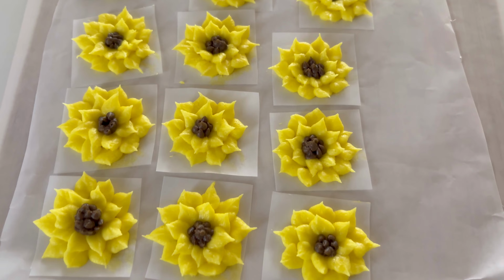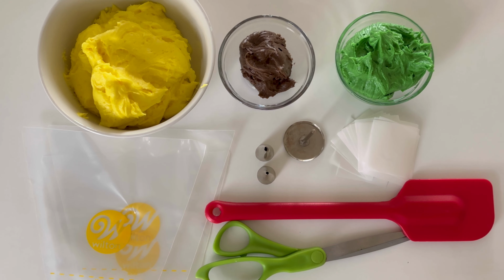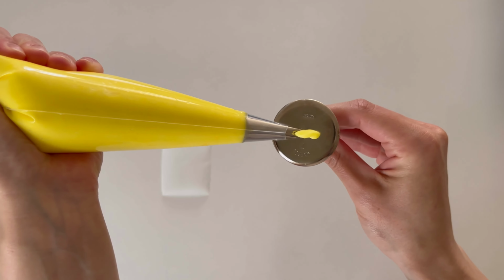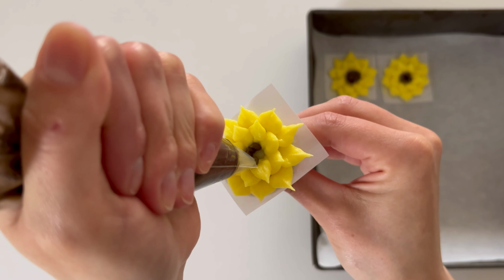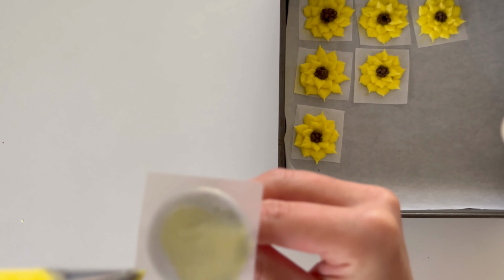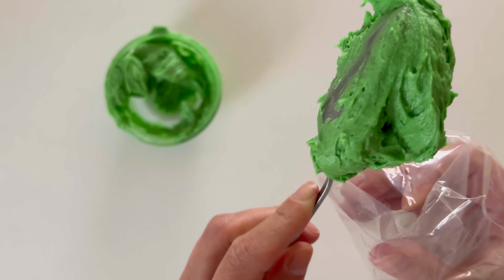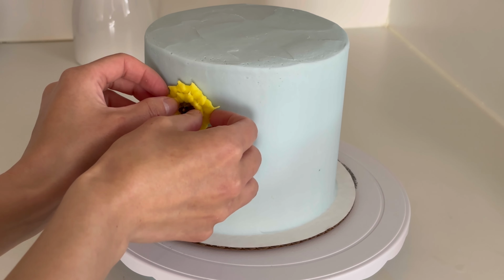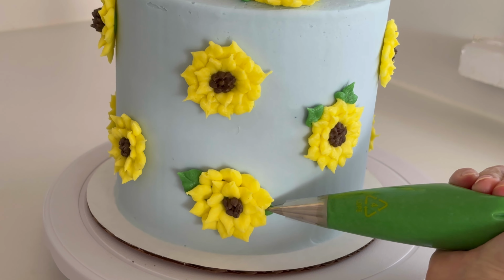HOW TO PIPE A BUTTERCREAM SUNFLOWER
In this video, you’ll learn how simple it is to create a beautiful sunflower just with buttercream!